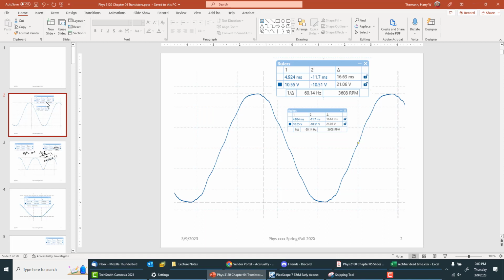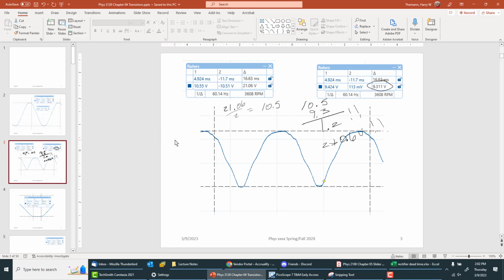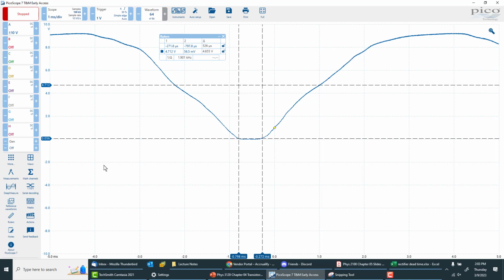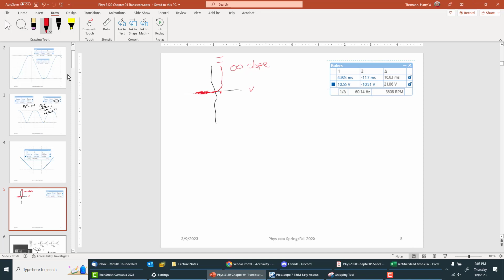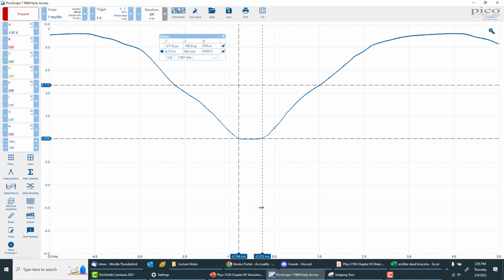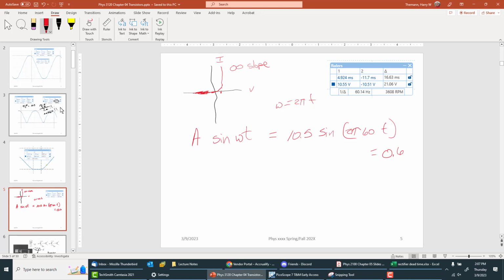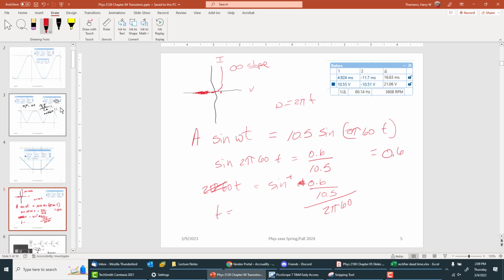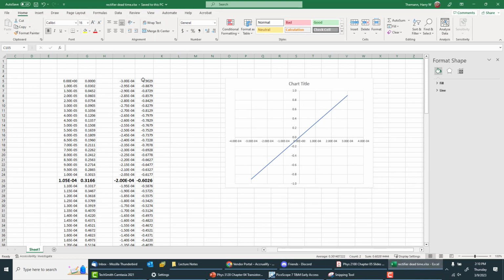Phys 3120 Chapter 03 Inductors Diodes 04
rectifier notes regarding diode drops